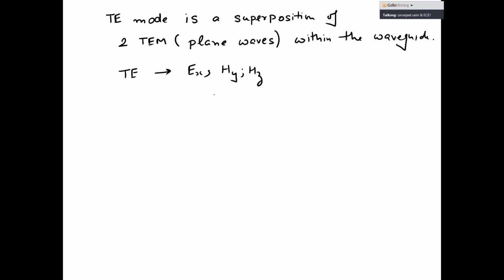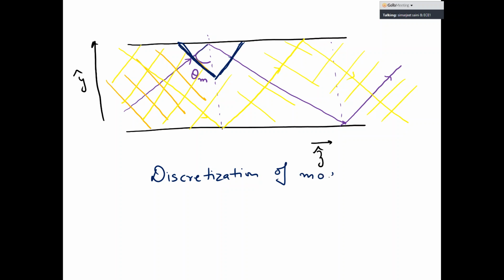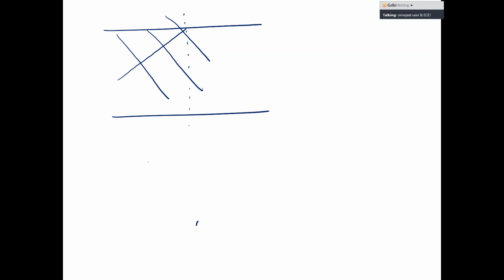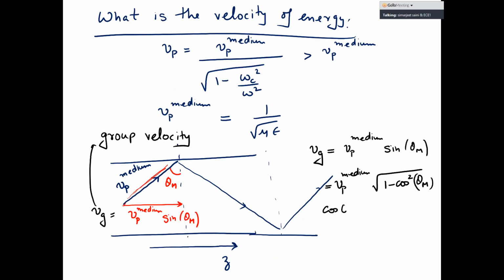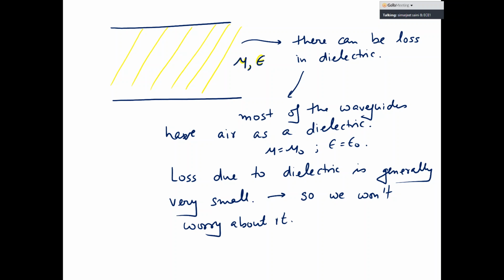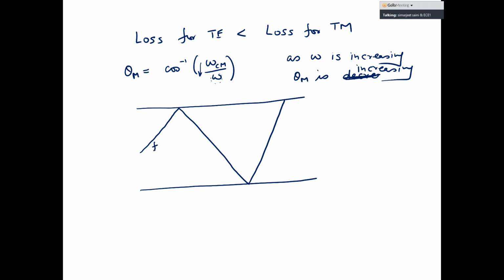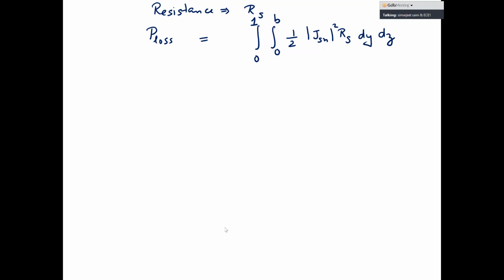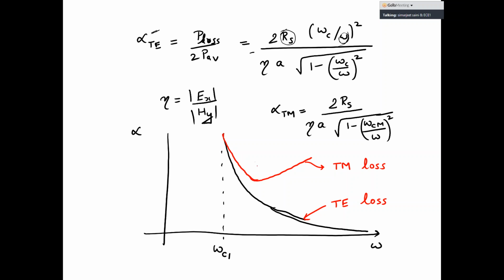Lecture 4 Understanding modes, attenuation